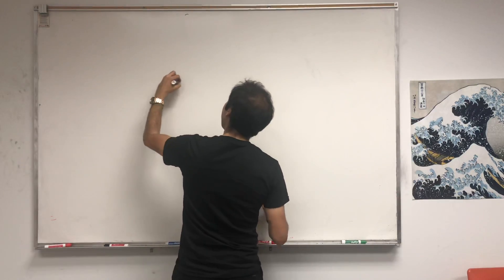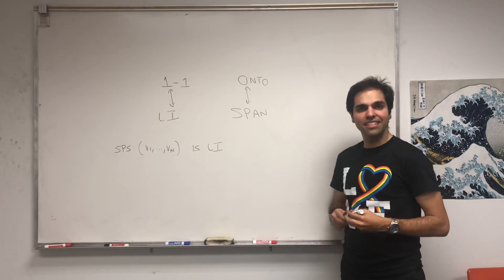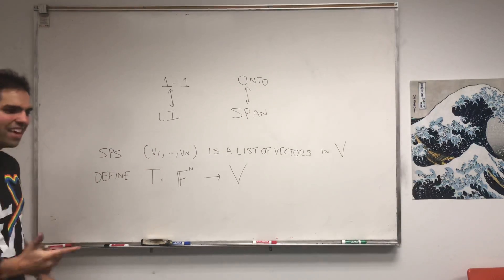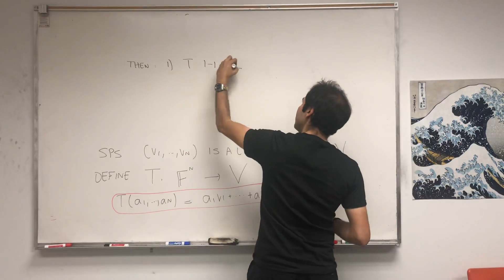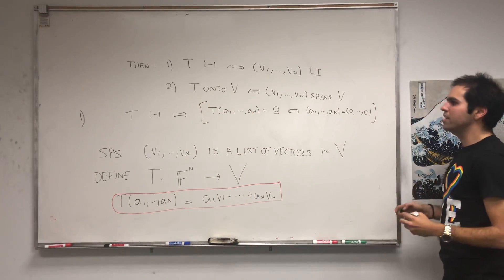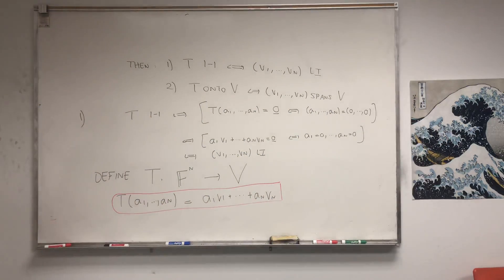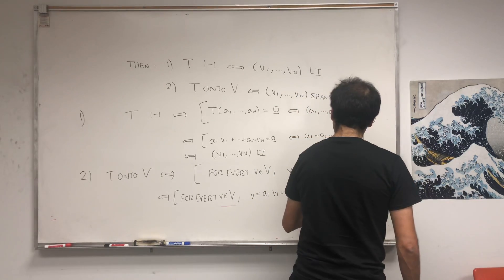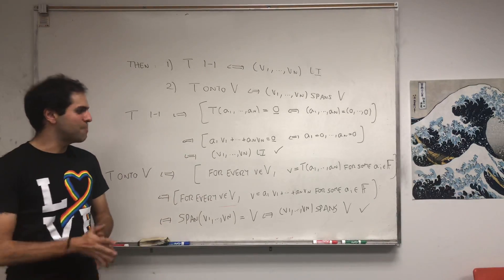One to one and linear independence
In this video, I explore an interesting relationship between linear independence and injectivity. In other words, I show that a set of vectors is linearly independent if and only if a related transformation is one-to-one. So, in some sense, those two notions are just different sides of the same coin. Enjoy!